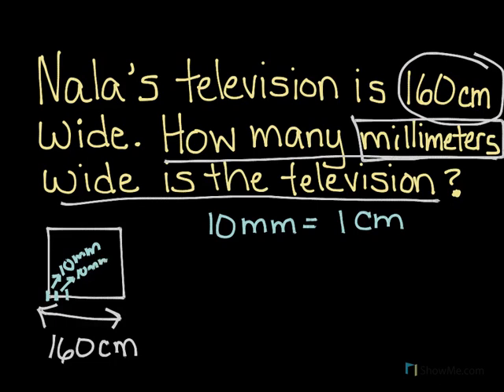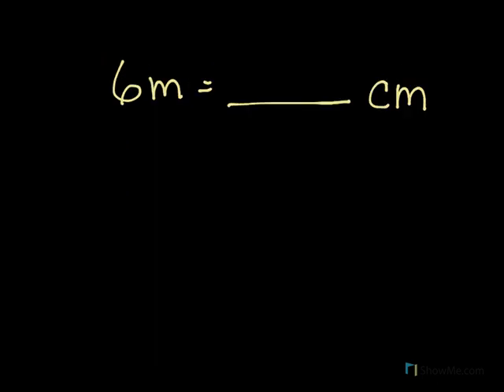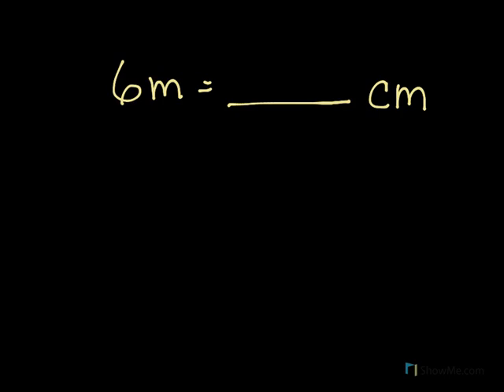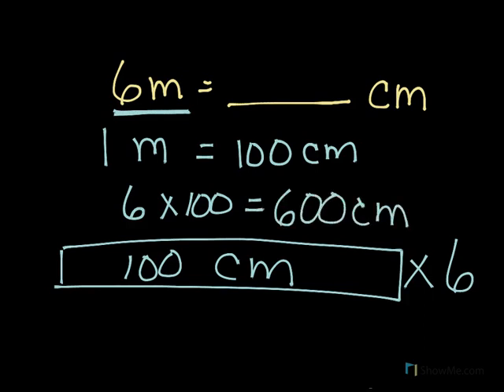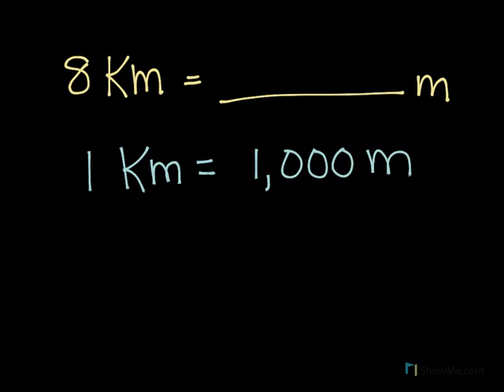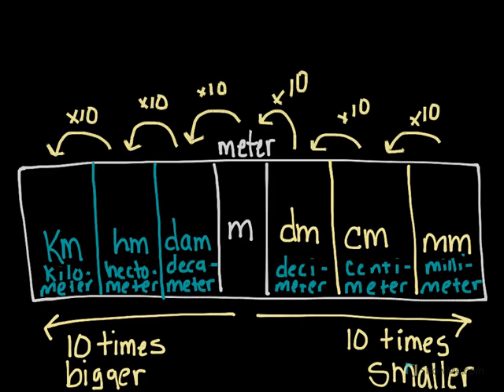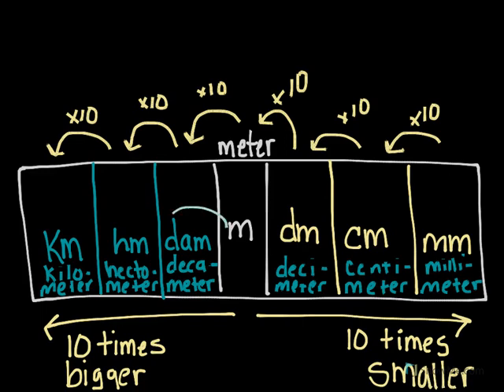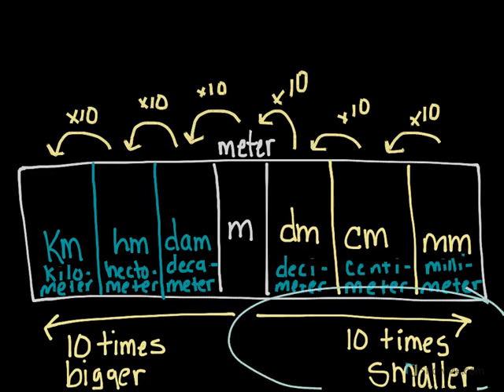Lesson 5.1 Part Two